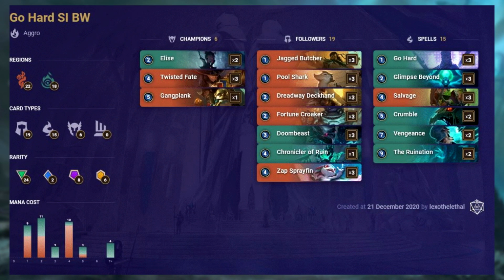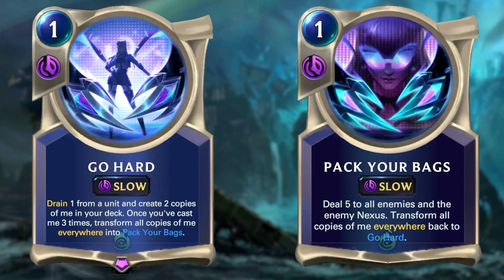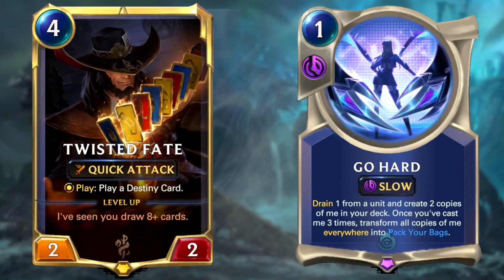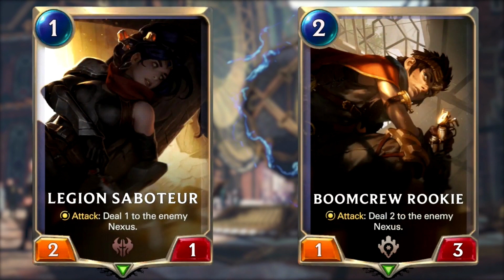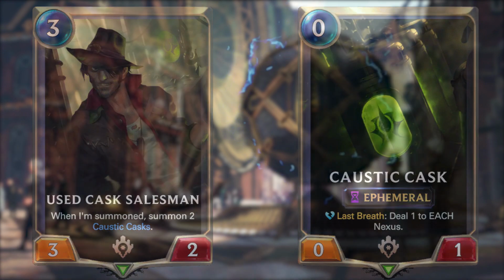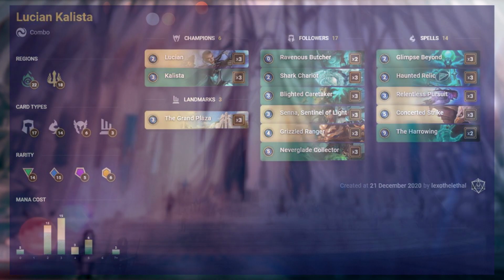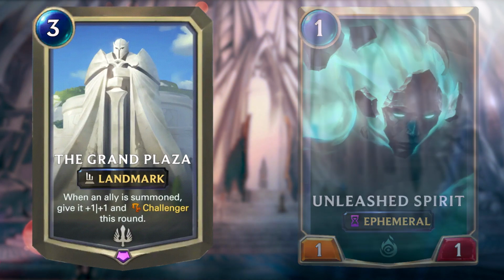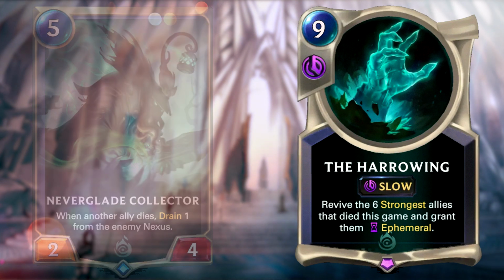Best Meta Decks (Patch 1.16) | Legends of Runeterra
The meta is finally starting to settle in Cosmic Creations, so Bomber and I thought we would put this video together to highlight a few decks which are worth trying before they are nerfed! This video looks at one classic meta deck, one deck featuring a KDA card, and one Bomber TV special deck! This is best meta decks patch 1.16

Intro 0:00

Go Hard SI BW 0:58
Deck Code: CECAEAYFAYIAMAQGAQERUHJGHIAQGBQIAEAQKMICAMAQKAIPGUAQGBIIAIAQCBJAAEBAMIA

Burn Aggro 2:33
Deck Code: CECAGAIDAISSQBIBAQEBCJZUGYBAGBAFBMBAEAYDAQBACAIDCQAQEAYFAA

Lucian Kalista 4:33

Outro 6:20